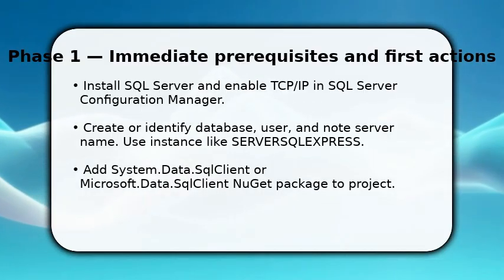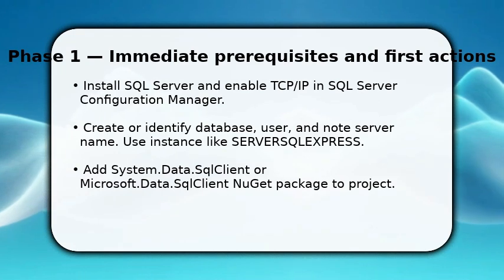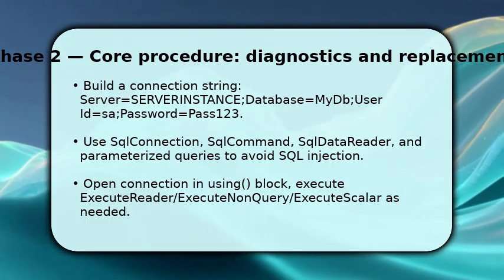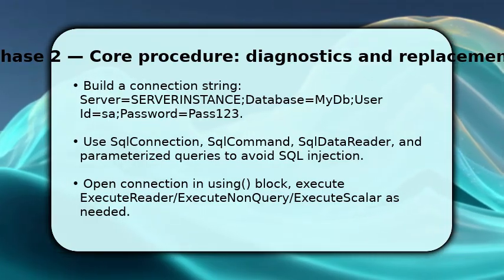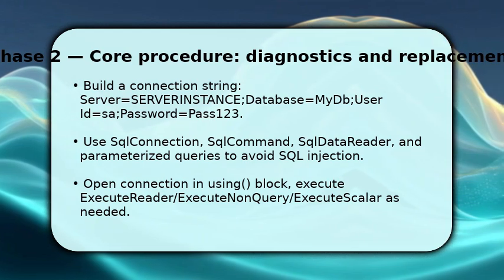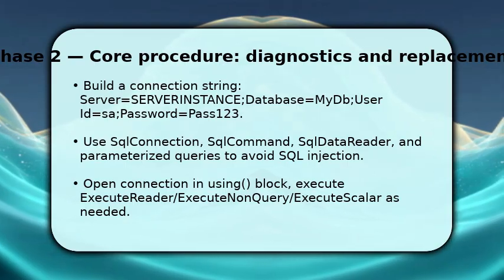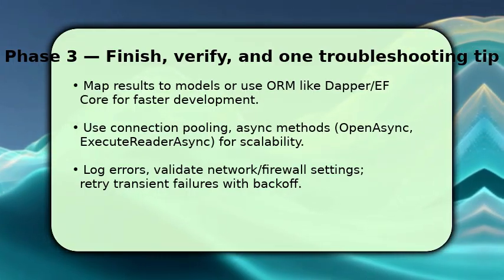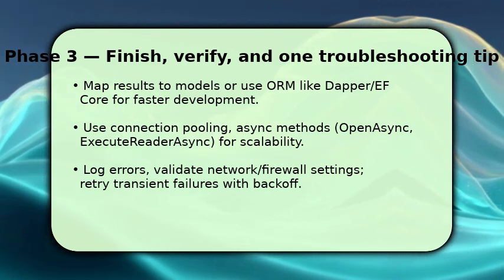How to Connect Sql Server Database in C# (full Guide)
How to Connect Sql Server Database in C# (full Guide) | 🔒 Surfshark VPN Deal — Stay private and secure. $1.99/mo + 3 Months Free ▸

Dive into the comprehensive guide on connecting an SQL Server database to a C# application. This video tutorial covers essential steps, including setting up your environment and writing connection strings in code.

Connect SQL Server, C# Database Connection, SQL Server Integration Services (SSIS), Entity Framework Core with SQL Server, Data Access Objects (DAO) for C#, SqlConnection Class Usage, Database Connectivity Best Practices in .NET, Parameterized Queries and Prepared Statements, Error Handling during Database Connection, Performance Optimization